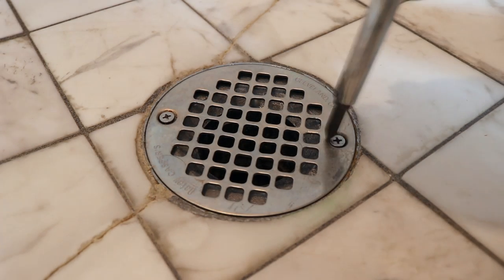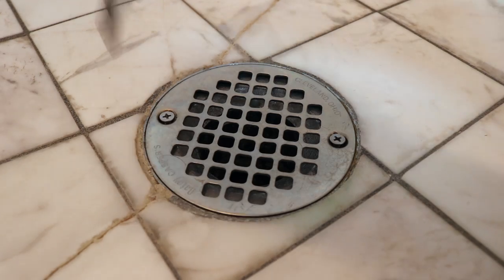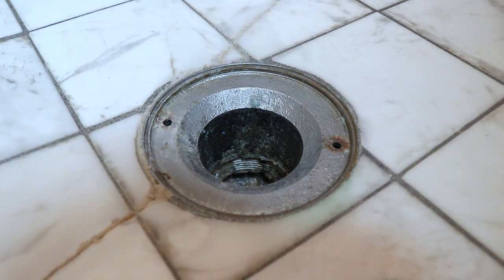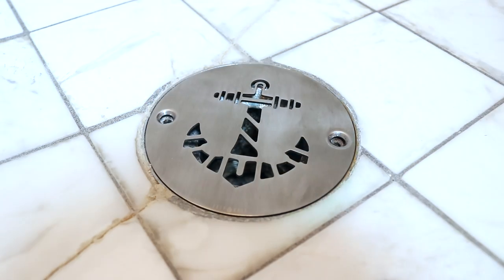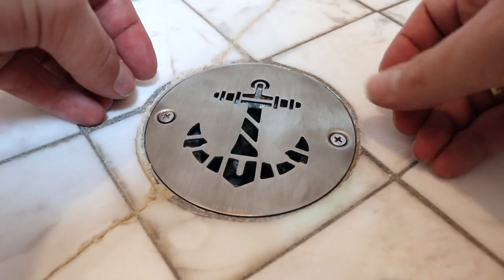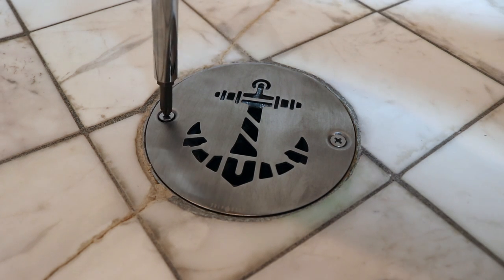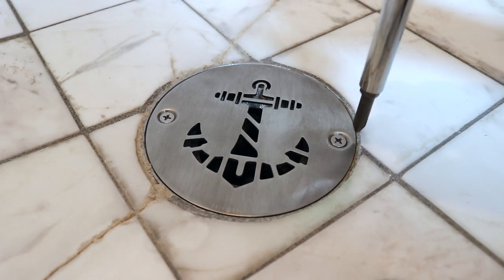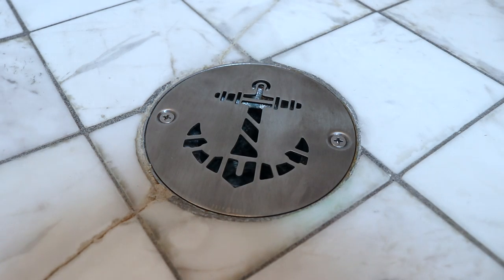How to install a Drip Drop 4 Inch Drain Cover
Our 4 Inch Round Drain Covers are crafted from super premium 304 stainless steel and are interchangeable with 4" diameter drain covers with 3 3/8" CTC hole spacing.

for more styles and sizes.